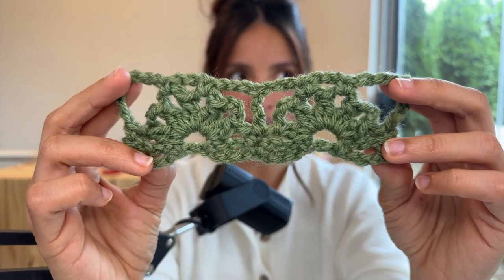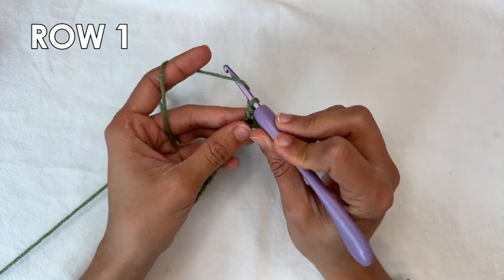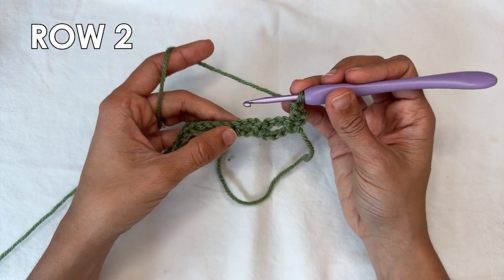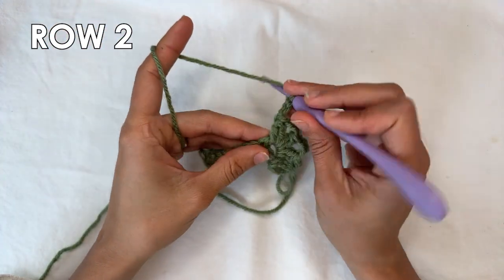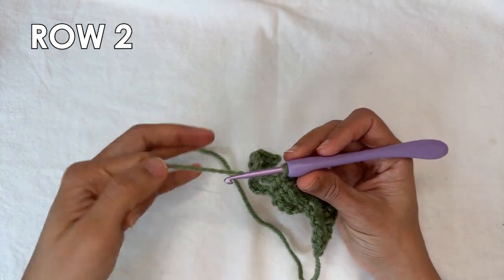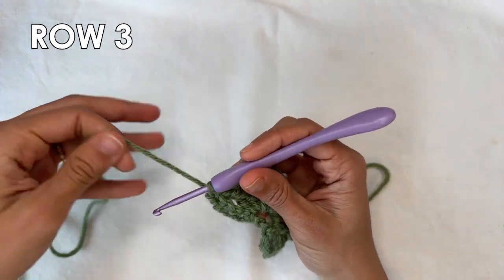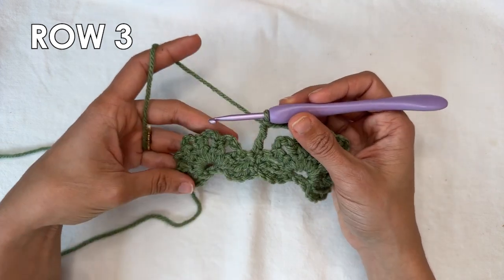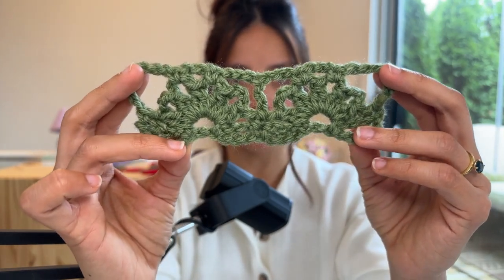How to: Open Fans Edging (crochet tutorial)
On this video you will learn how to do the Open Fans Edging.

It doesn’t matter if you’re a beginner or advanced crocheter - if you’ve never done this stitch before, this video is for YOU!

Timecodes
0:00 - Intro
0:09 - Materials
0:15 - Foundation Chain
0:34 - Row 1
2:29 - Row 2
6:46 - Row 3
9:28 - Finished sample